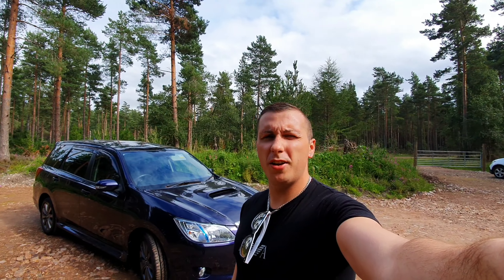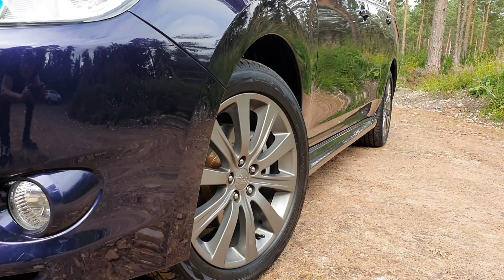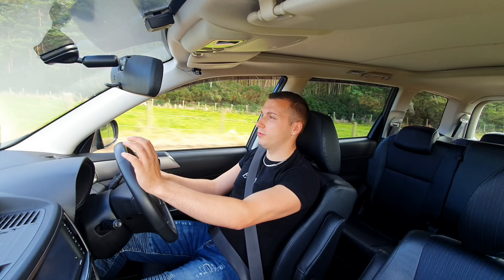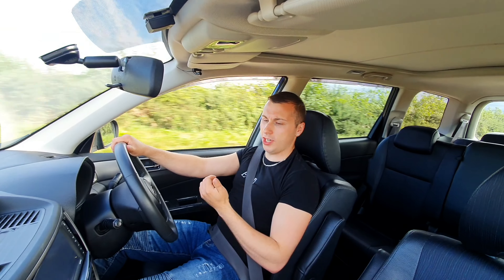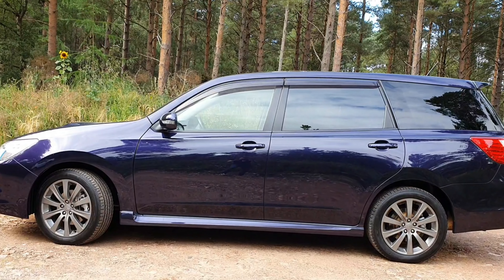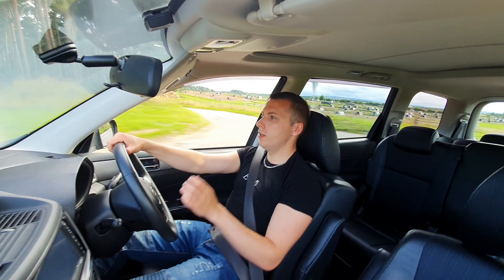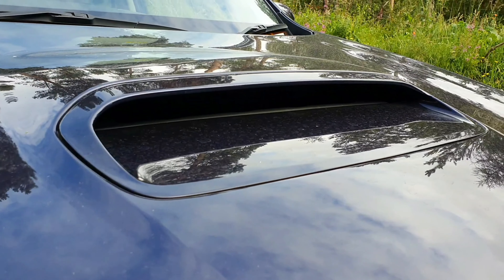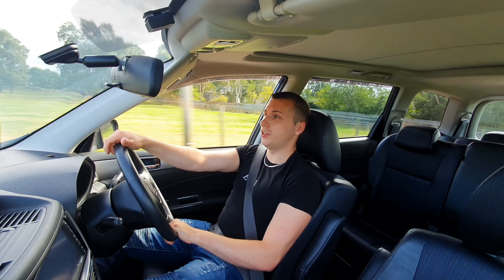2008 JDM SUBARU EXIGA GT TURBO TEST DRIVE & REVIEW!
⬇️  FULL SPEC LIST  ⬇️

7 Seat 2008 Subaru Exiga Mpv low miles
2.0GT turbo [220BHP]
Subaru SI-Drive 5 Speed
Automatic gearbox
4wd,
62,000 Miles
Double din head unit with built in HDD
PS, EW, AC
Climate control
folding mirrors
HID lights & front fogs
factory body-kit
factory wind-deflectors
Privacy glass
17 Inch alloys
4 New Ponti S summer sport tyres (Made by continental)
New discs and pads all round
Serviced including gearbox oil and filter
Half leather interior
2 keys
Gorgeous deep purple which sparkles in sunlight
Stunning car inside & out loads of room

Car drives beautifully gearbox is smooth & with plenty of power
Full mot &  UK registration applied for
Tax is £270 per year - £283.50 by instalments
Car comes fully Detailed & machine polished
by Anarchy Automotive in Lossiemouth

Part exchange welcome please ask

£7795